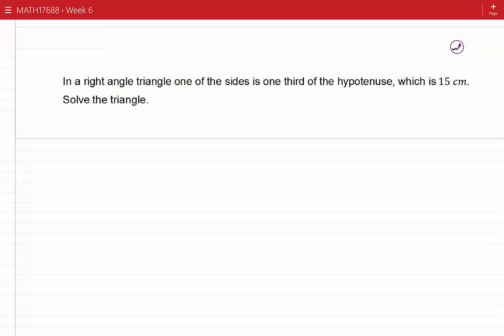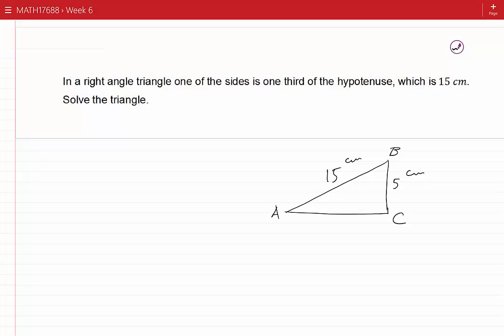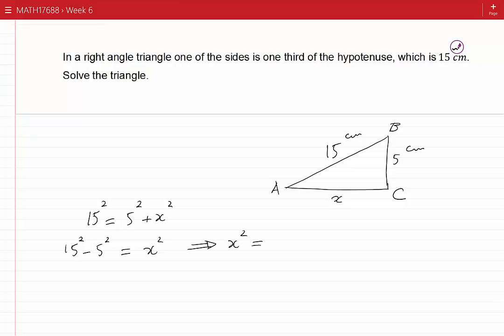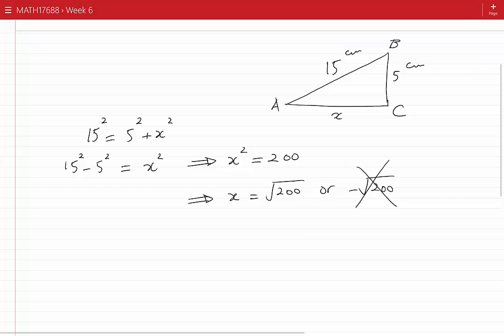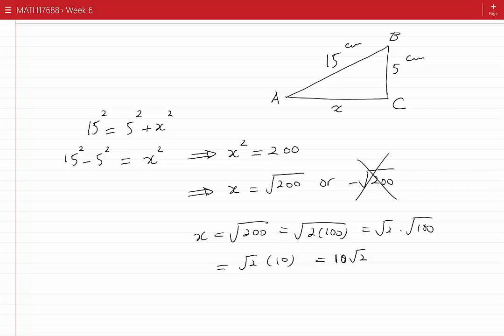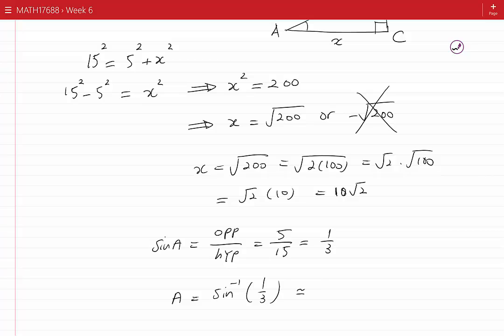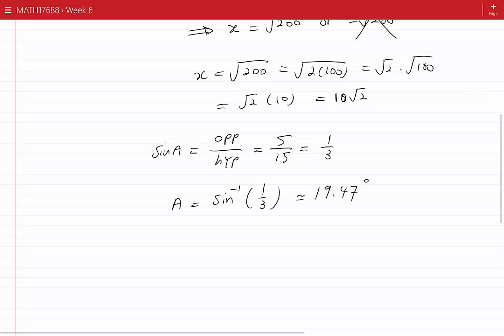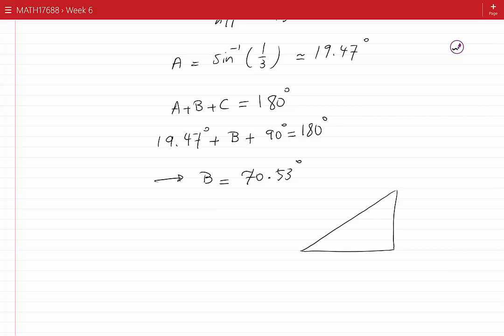Solving a right angle triangle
An example of solving a right angle triangle using Pythagorean theorem and trigonometric ratios is provided.